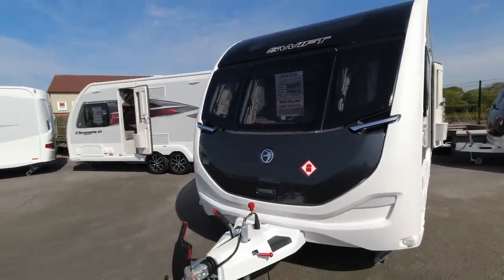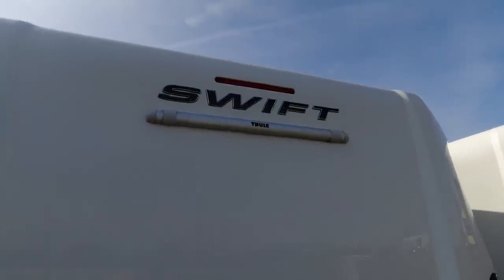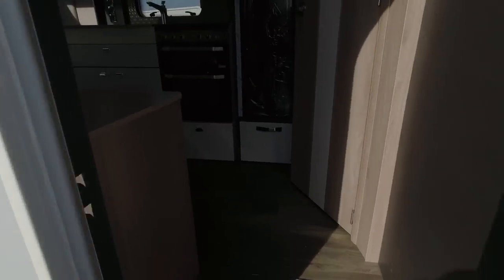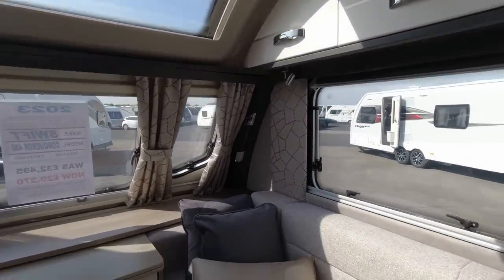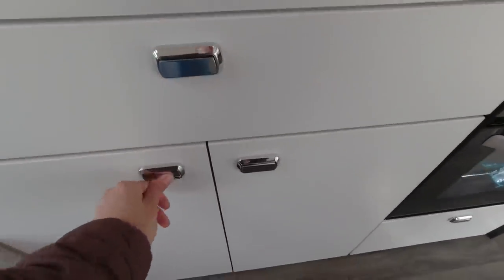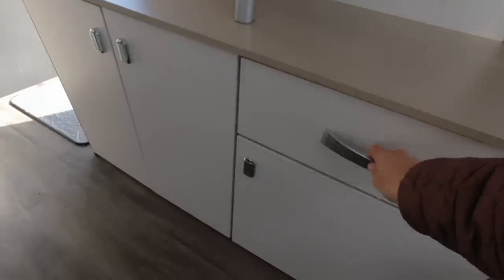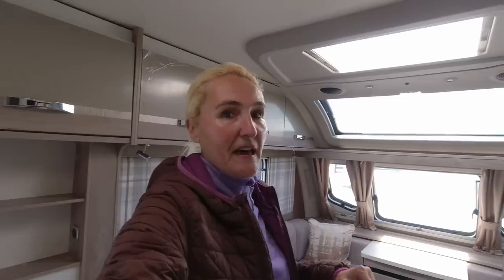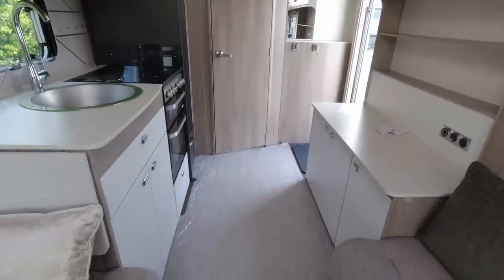Swift Conqueror and Challenger 480: 2 Berth Caravans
If you are looking for a 2 berth caravan here are two offerings from Swift, a UK Manufacturer.

The Conqueror is a higher level model priced around £32k and the Challenger is a lower level priced at £27k. You could also consider the Sprite, an entry level model.
Visit the Swift website to explore all their models here

Thank you very much to Preston Caravans and Motorhomes for letting me film at their dealership. It is appreciated, you can see all their stock here